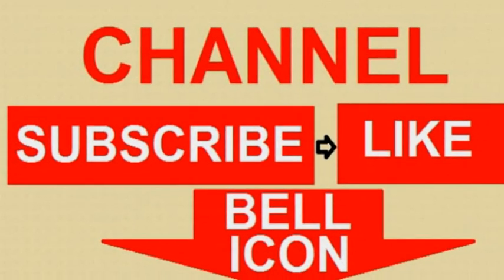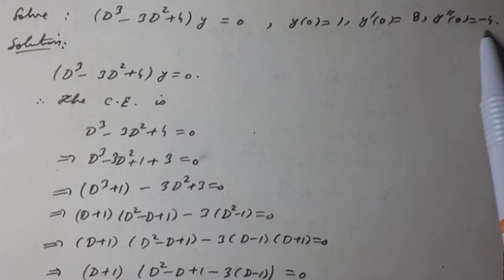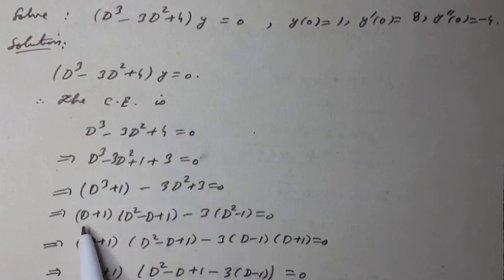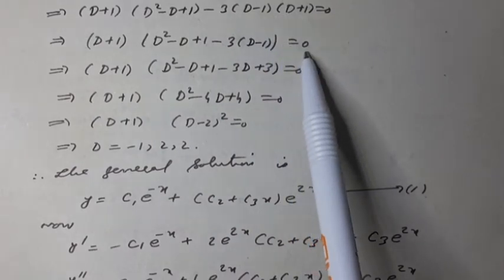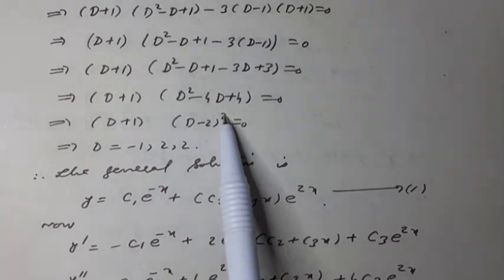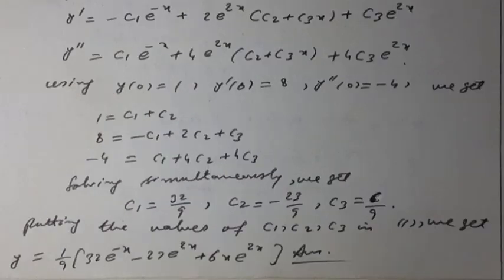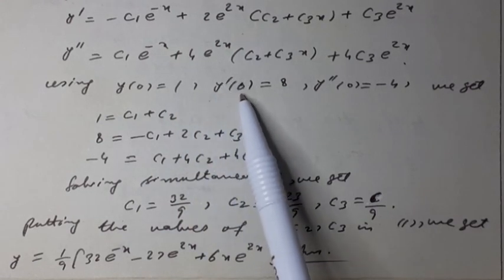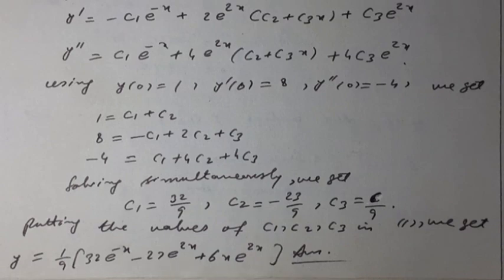QUESTION:SOLVE (D³-3D²+4)y=0, y(0)=1,y´(0)=8,y´´(0)=-4 HOMOGENEOUS LINEAR D.E./INITIAL VALUE PROBLEM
Mathematics A-IV [ Ordinary Differential Equations], 4 Cr. Hours, For students of B.S.Mathematics.
CHAPTER-1: Introduction to Differential Equations
1-Historical background and motivation
2-Basic mathematical models: Directional fields
3-Classification of differential equations
CHAPTER-2: First Order Differential Equations
1-Separable equations
2-Modeling with first order equations
3-Differences between linear and nonlinear equations
4-Exact equations and integrating factors
CHAPTER-3: Second Order Differential Equations
1-Homogenous equations
2-Homogenous equations with constant coefficients
3-Fundamental solutions of linear homogenous equations
4-Linear independence and the wronskian
5-Method of undetermined coefficients, Variation of parameters
CHAPTER-4: Higher Order Linear Equations
1-General theory of nth order linear equations
2-Homogenous equations with constant coefficients
3-The methods of undermined coefficients
4-The method of variation of parameters
CHAPTER-5: Series Solution of Second Order Linear Equations and Special Functions
1-Series solution near an ordinary point,
2-Legendr’s equation
3-Regular singular points,
4-Series solution near a regular singular point

Recommended Books
3. W.E. Boyce and Diprima, Elementary Differential Equations, 8th Edition, John
Wiley & Sons, 2005
4. Erwin, Kreyszig, Advanced Engineering Mathematics, John Wiley and Sons,
2004
5. Ross, S.L, Differential Equations, John Wiley & Sons, 2004
6. Dennis G.Zill & Michael R. Cullen, Differential Equation With Boundary Value
Problems, PWS Publihing Company, 2000
7. Richard Bronson, Differential Equations, 2nd Edition, Schaum’s Outline Series,
Mc-Graw Hill Company, New York, 1994

For students of Associate degree- Mathematics A-Course-II
Linear Algebra and Differential Equations 100 Marks
Note: Attempt six questions by selecting two questions from Section I, one question from Section II, one question from Section III and two questions from Section IV.
Section-III (2/12)
DIFFERENTIAL EQUATIONS
1-Historical background and motivation
2-Basic mathematical models: Directional fields
3-Classification of differential equations
4-Formation of differential equation
1-Modeling with first order differential equations
2-Applications of first order ODEs in problems of decay and growth, population dynamics, logistic equation
3-Separable equations
4-Homogeneous and non-homogeneous equations
5-Linear and nonlinear equations
6-Exact and non-exact equations and integrating factors
7-Orthogonal trajectory, Bernoulli, Ricatti, Clairaut’s equations
Section-IV (4/12)
1-Homogenous equations
2-Homogenous equations with constant coefficients
3-Fundamental solutions of linear homogenous equations
4-Operator method, Method of undetermined coefficients
5-Cauchy Euler’s equation
6-Linear independence and the wronskian
7-Variation of parameters, reduction of order
8-Applications to mechanical and electrical systems
CHAPTER-4: Higher Order Linear Differential Equations
1-General theory of nth order linear differential equations
2-Homogenous equations with constant coefficients
3-The methods of undermined coefficients
4-The method of variation of parameters
CHAPTER-5: Power Series Solution of Second Order Linear Differential Equations and Laplace Transforms
1-Power Series solution near an ordinary point,
2-Legendr’s equation
3-Regular singular points,
4-Series solution near a regular singular point
5-Laplace transform,
6-Inverse Laplace transform
7-Applications of Laplace transforms to solve ODEs

Recommended Books:
1. Howard Anton and Chris Rorres, Elementary Linear Algebra Applications Version, John Wiley and Sons Inc. 9th Edition, 2005
2. Bernard Kolman, David R. Hill, Introduction Linear Algebra with Applications, Prentice Hall International, Inc. 7th Edition, 2001
3. Seymour Lipschutz, Theory and Problems of Beginning Linear Algebra, Schaum’s Outline Series, Mc-Graw Hill Company, New York, 1997
4. W.E. Boyce and Diprima, Elementary Differential Equations, 8th Edition, John
Wiley & Sons, 2005
5. Erwin, Kreyszig, Advanced Engineering Mathematics, John Wiley and Sons, 2004
6. Dennis G.Zill & Michael R. Cullen, Differential Equation With Boundary Value